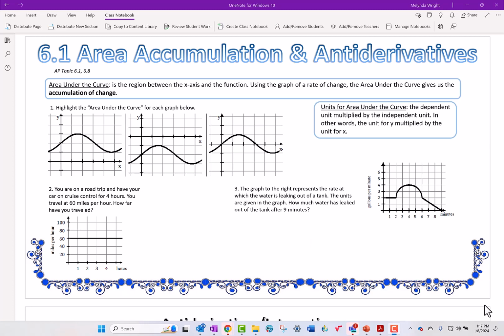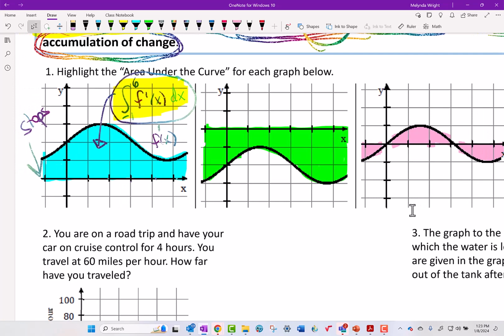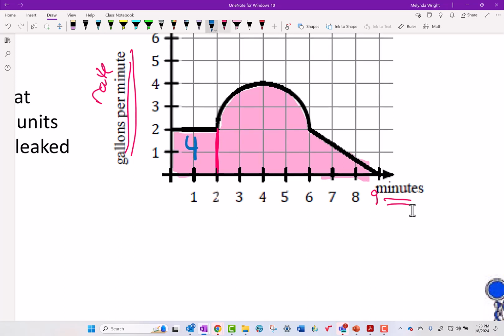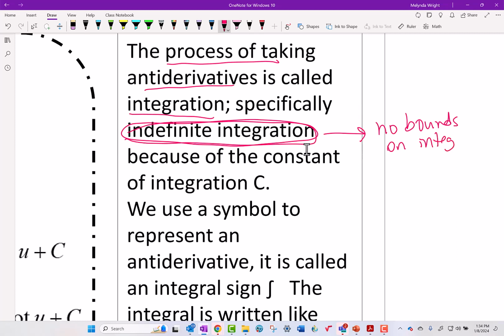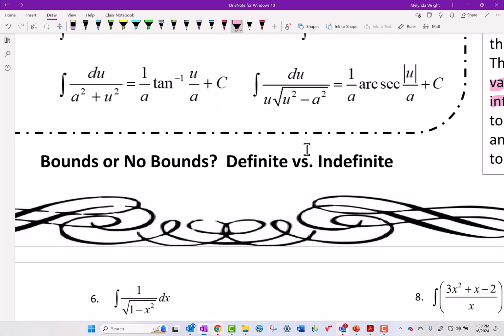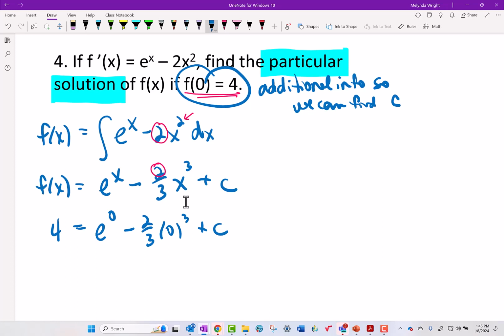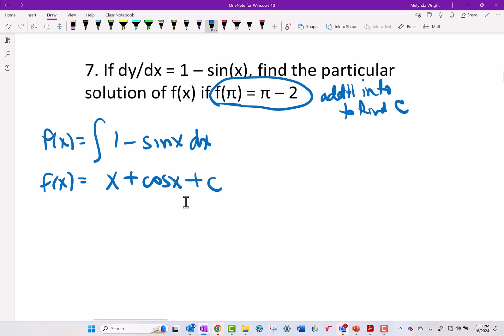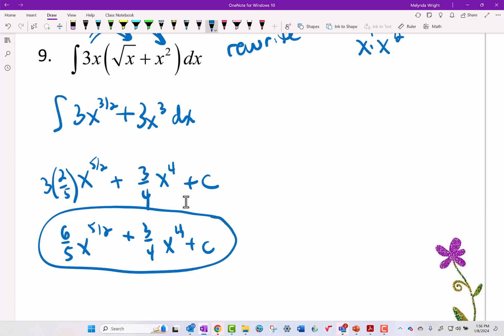6.1 Area Accumulation & Antiderivatives